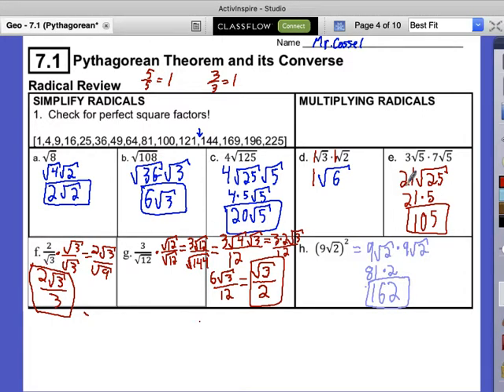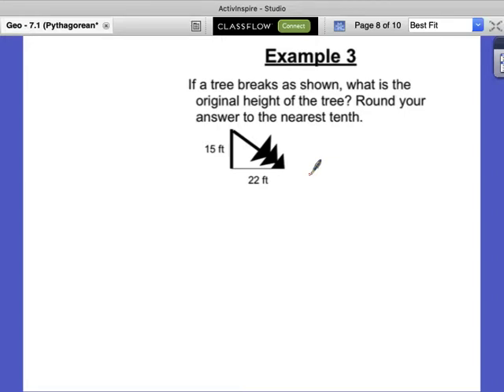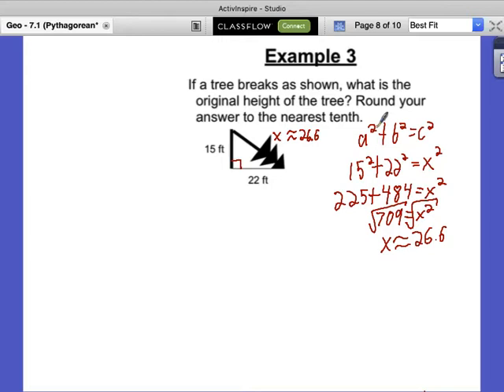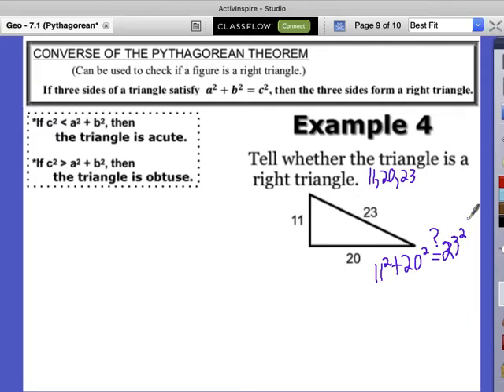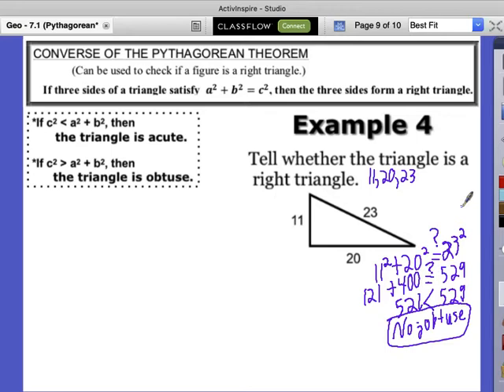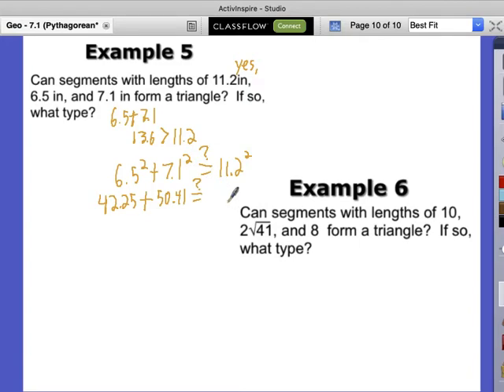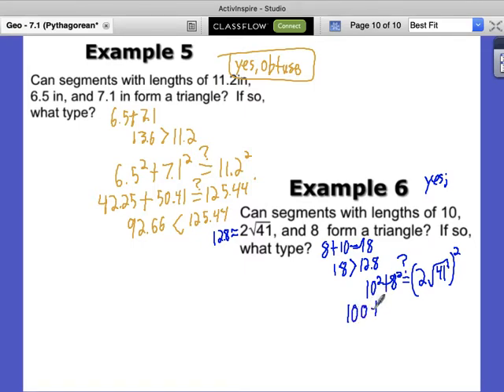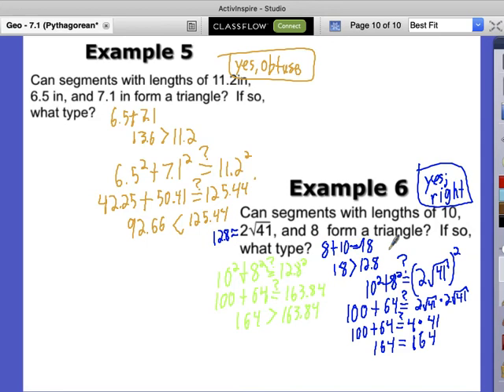Geo - 7.1 Day 2 Video